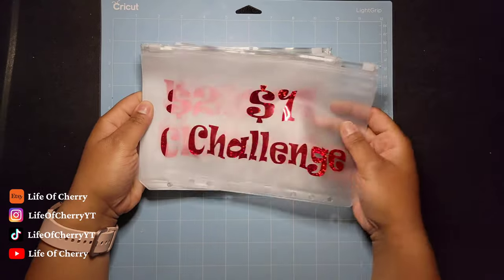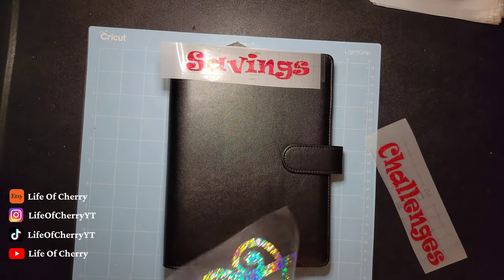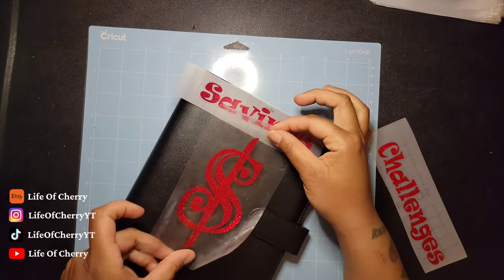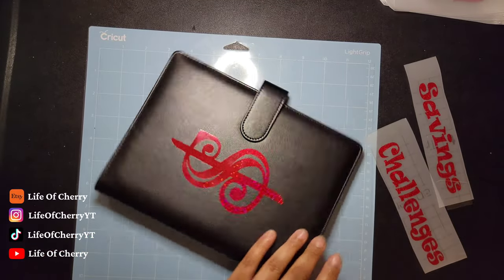How to save over $10,000 | Pack an order with me | Savings challenge binder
My *NEW* Motivational Journal

Send Me Stuff:
Life Of Cherry

Items mentioned in the video:

Custom Vinyl Names (A5, A6, A7)

Amazon Must Haves for Saving / Boss Babes:

Motivational Journal

Boss Babe Notebook

Daily Planner:

Cash Tray

Highlighters for Savings Challenges

Fine Point Color Pens

Girl Boss Notebook

$100 Bill Piggy Bank

Coin Bank